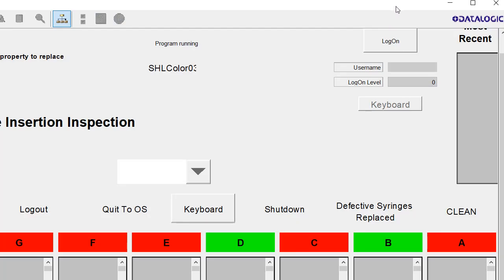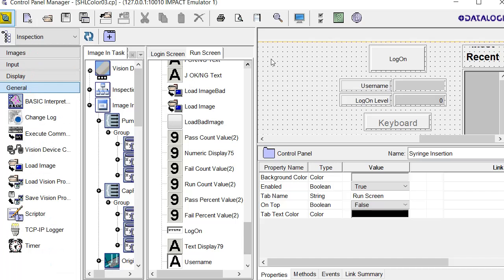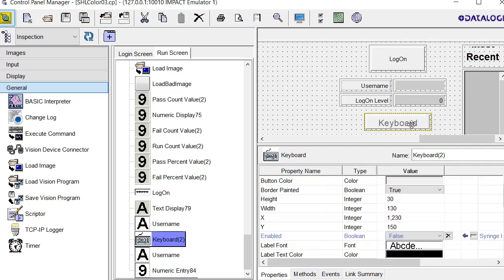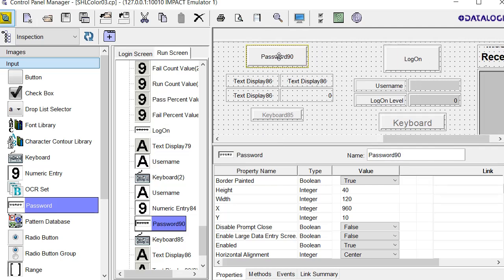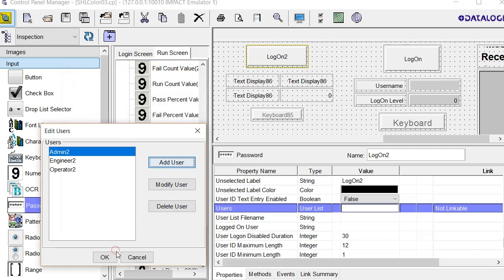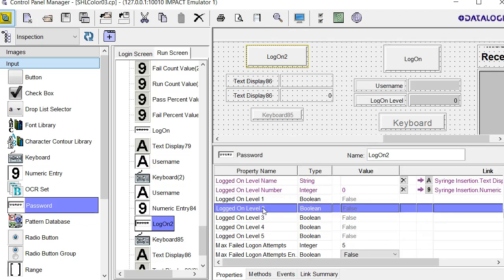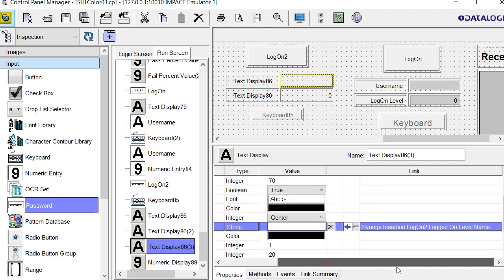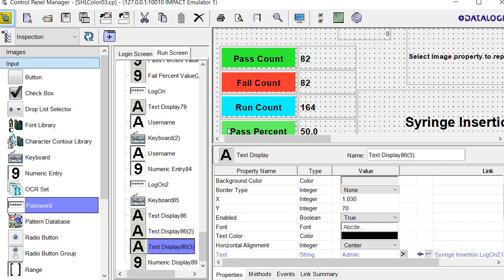CPM Passwords. Datalogic's machine vision HMI software offers 5 levels of password protection.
Impact's Human-Machine Interface software has 5 levels of Password protection that you can custom configure to restrict access to key buttons and objects.